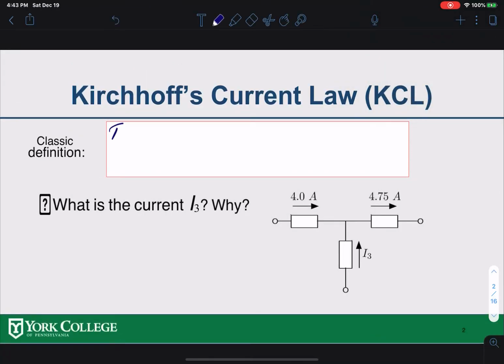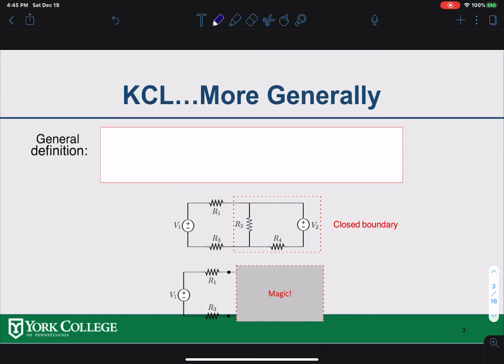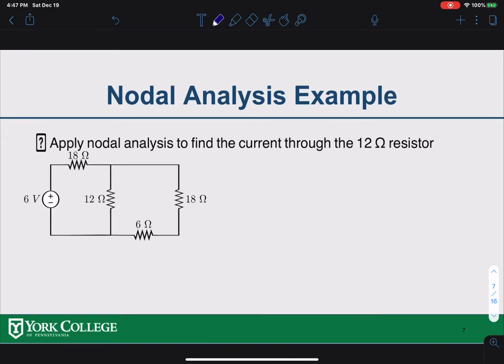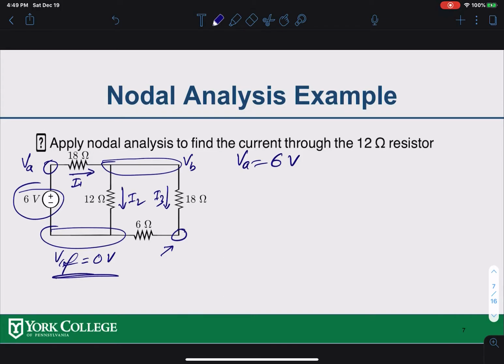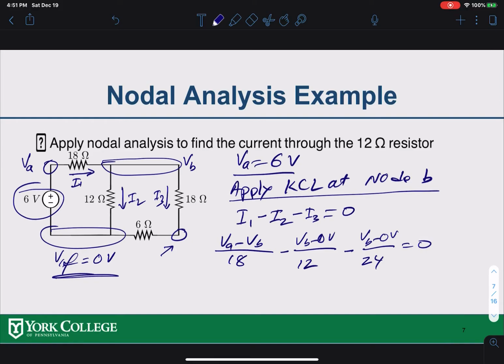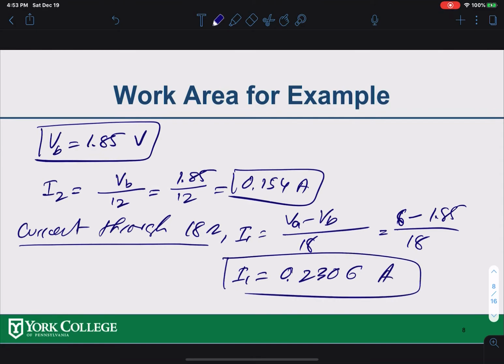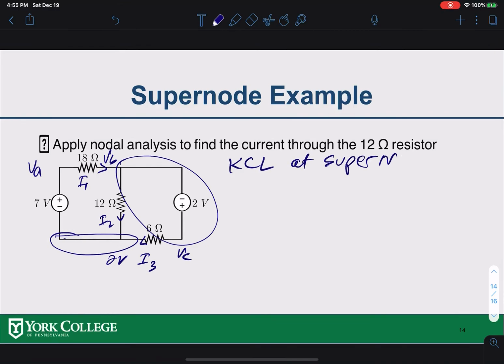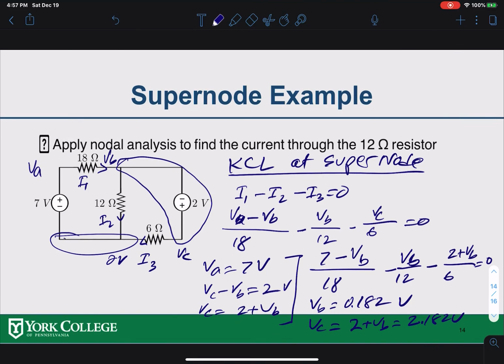ECE100 Class13_YCP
Nodal analysis